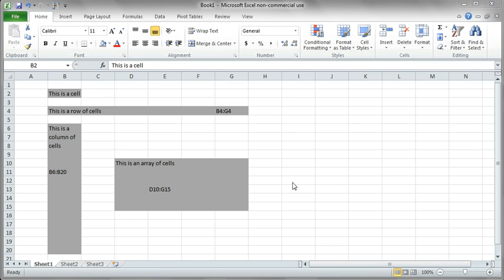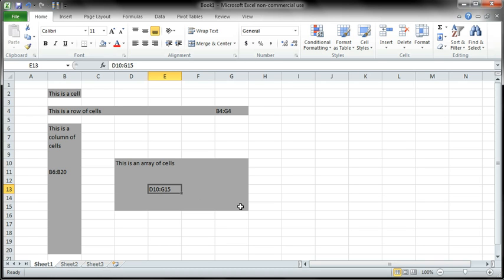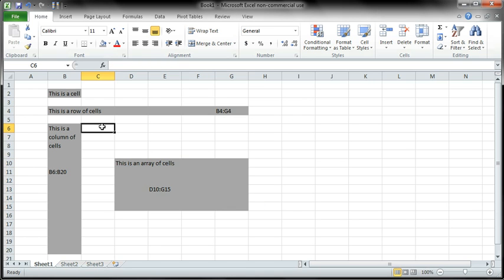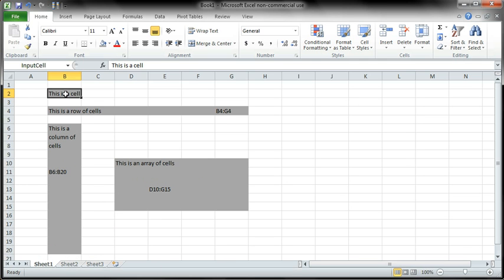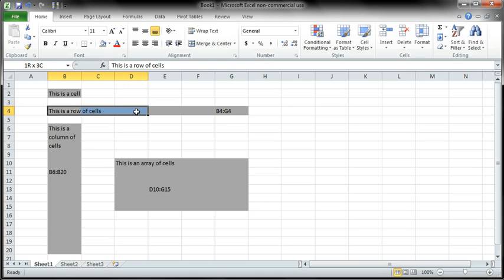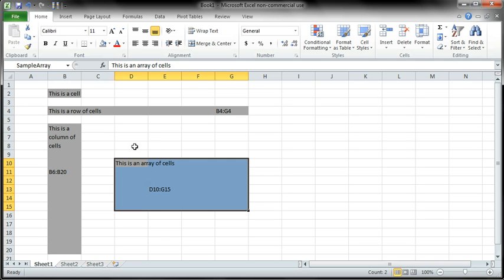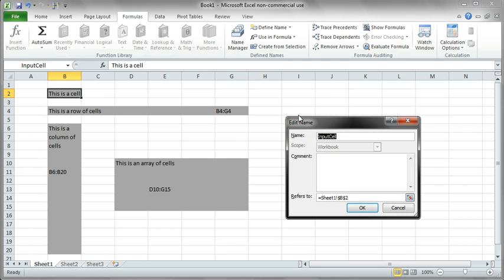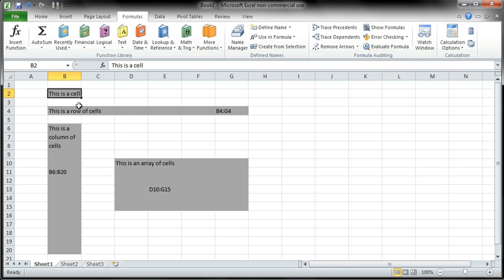Defining and Naming Ranges